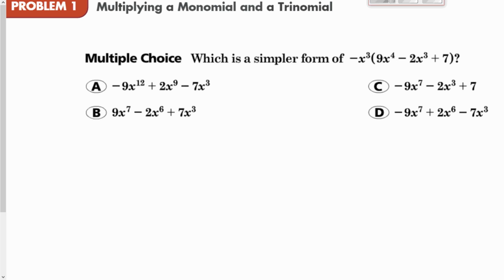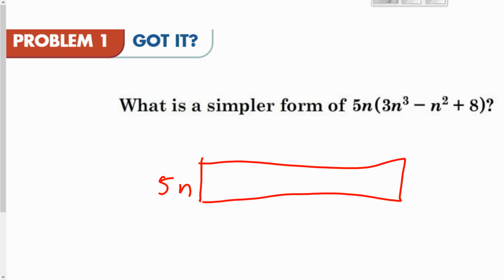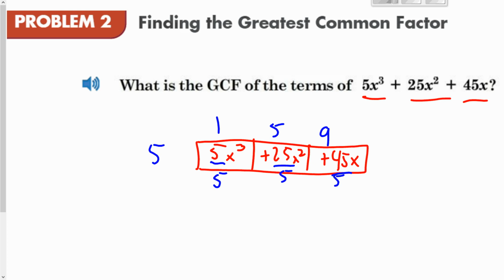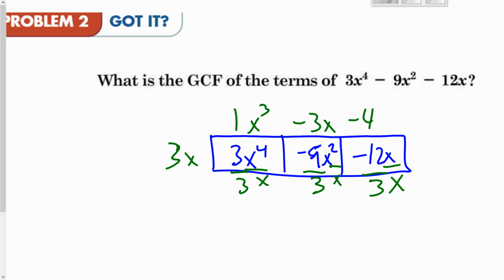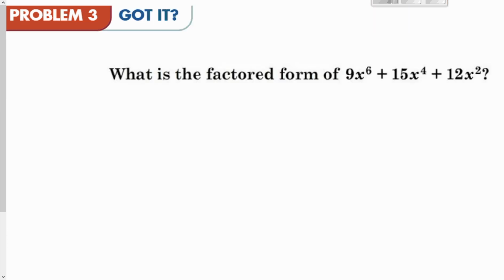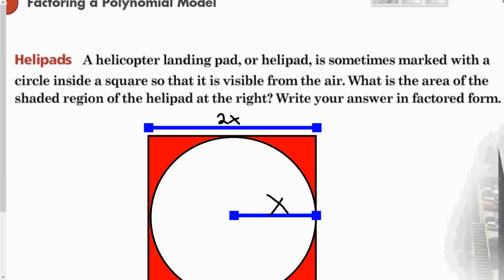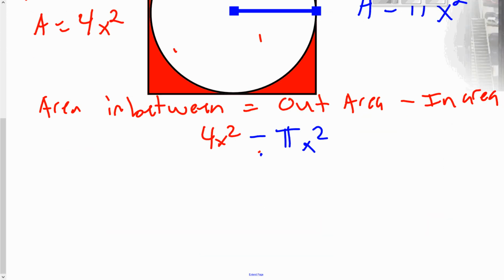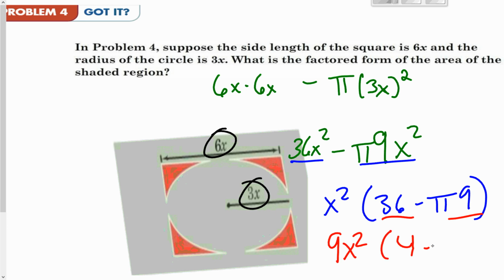Int Ch 2.2